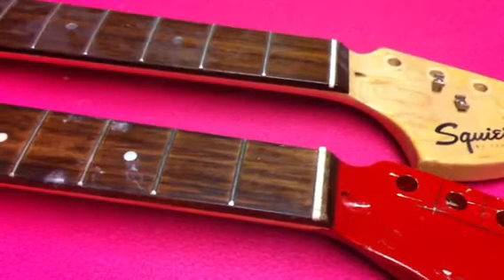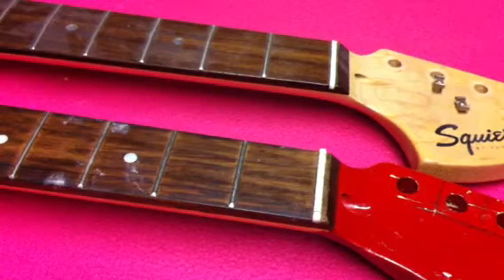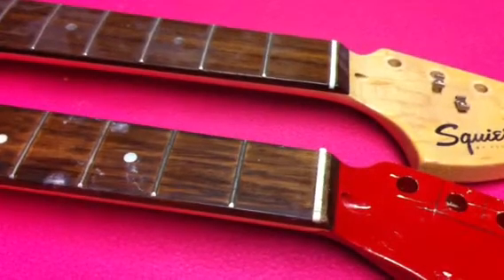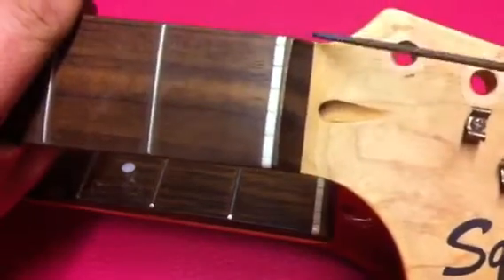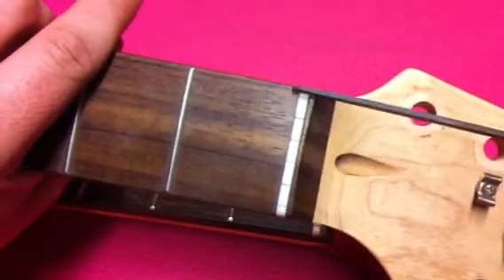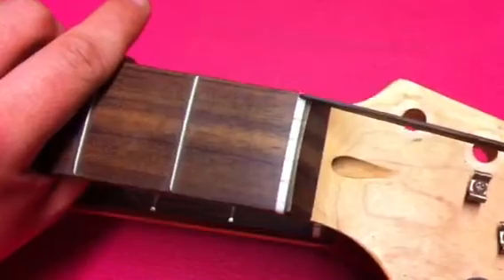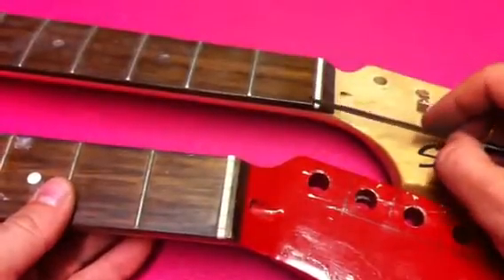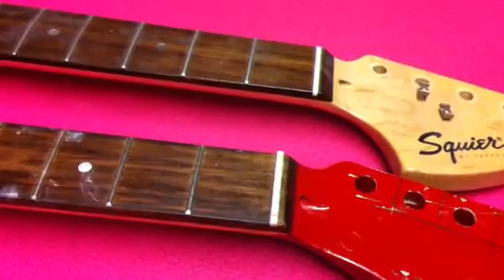How to six to twelve string budget build part 4 (nut)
Quick vid on how to convert your but to twelve string for free